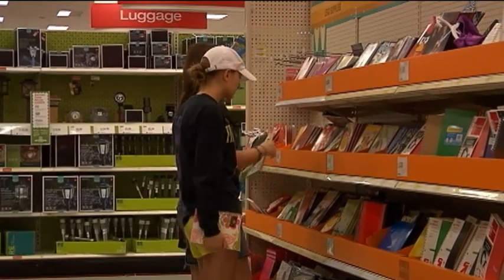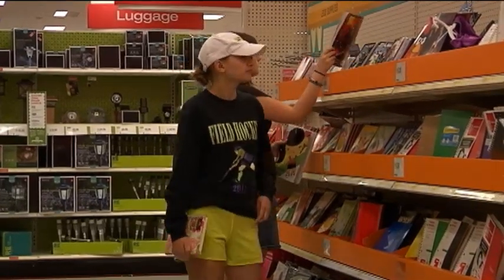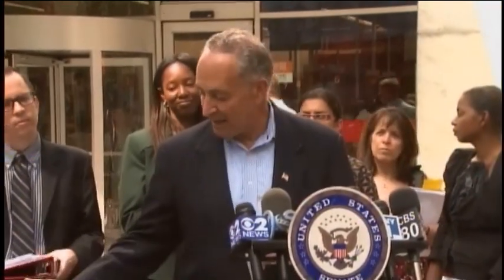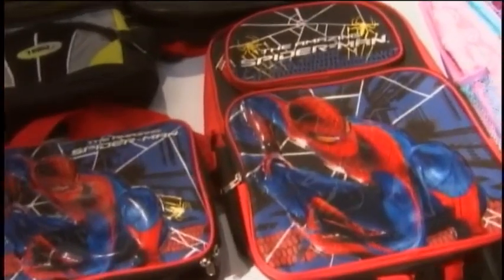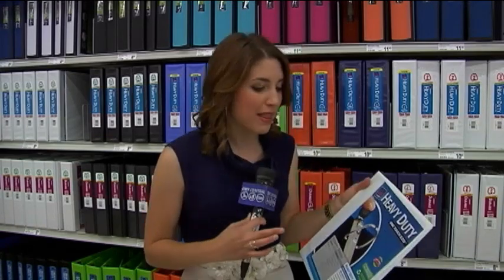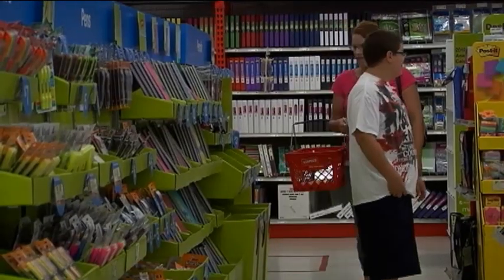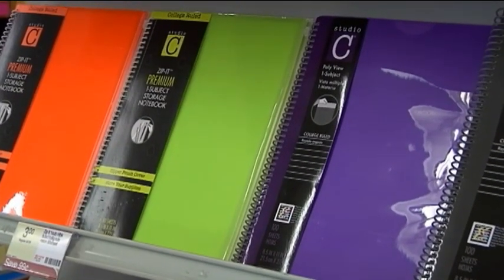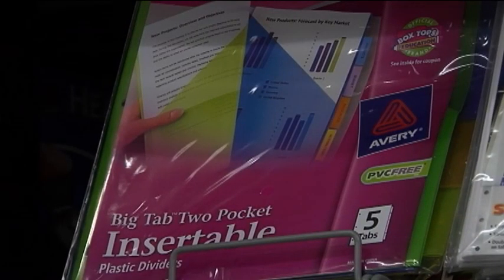School supplies may have toxic chemicals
New Report From Leading Child Safety Advocates Shows that 75% of Back to School Supplies Sampled Contained Toxic Chemical Phthalates in Excess of Allowable Federal Limits for Toys; Chemical Found in Backpacks, Lunch Boxes and 3-Ring Binders Has Been Linked to Asthma, ADHD, and Diabetes.